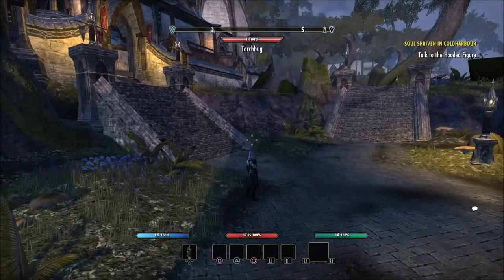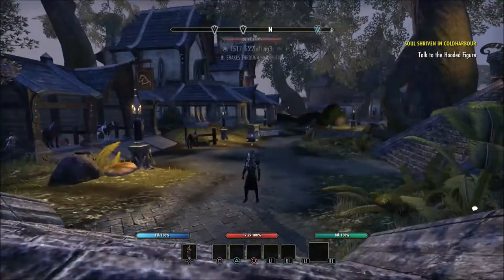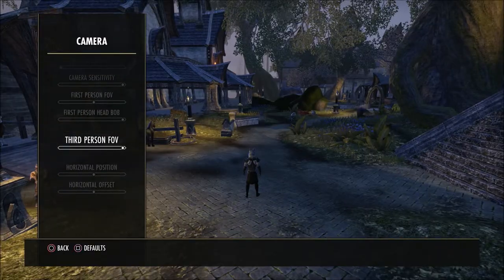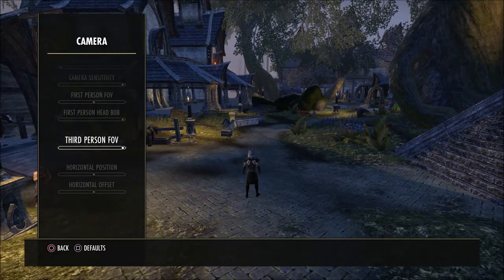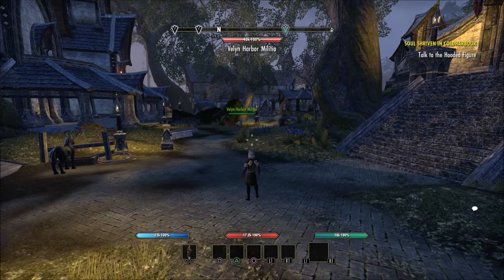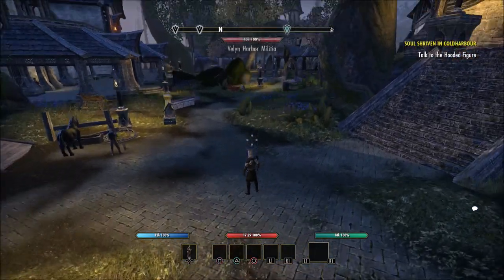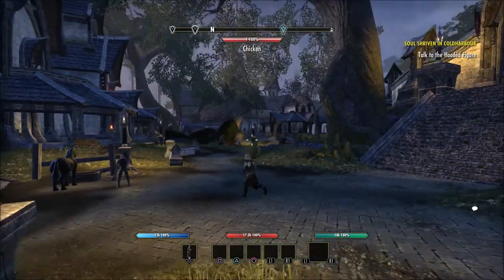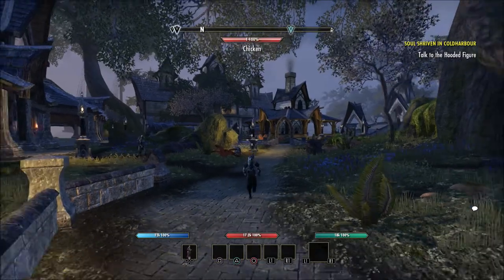👀The Best FOV For Console | The Elder Scrolls Online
How to get the best FOV on console for the elder scrolls online.